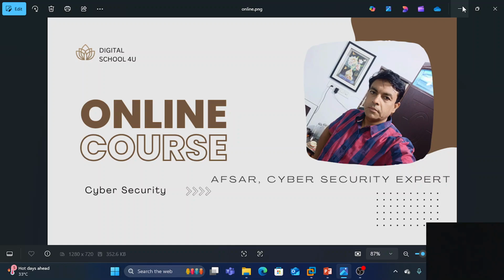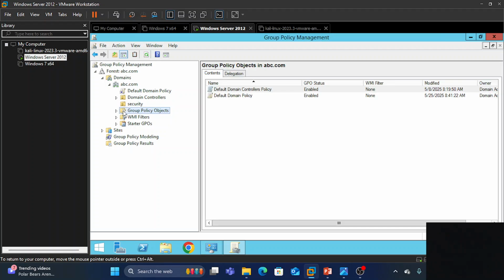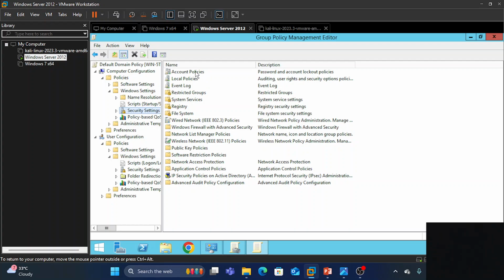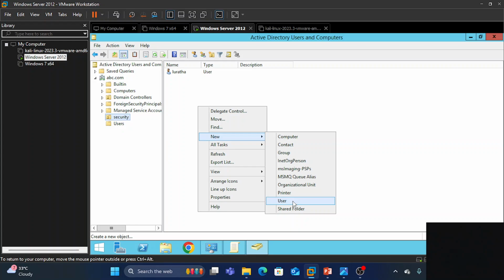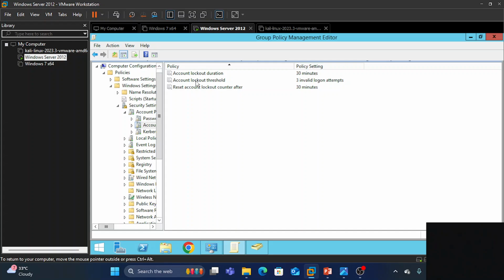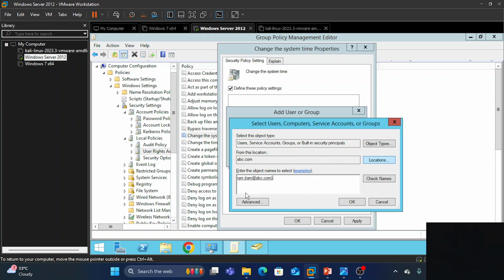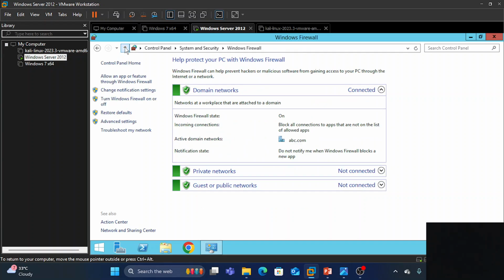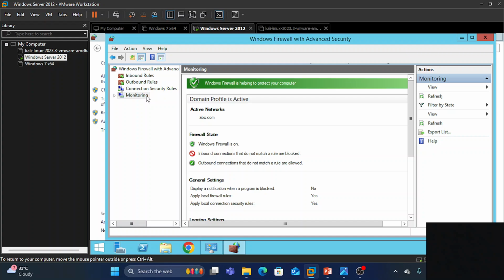Cybersecurity Full Course for Beginners – Start Your Career Today! Day-3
Welcome to Digital School 4U – Learn. Grow. Secure.

Are you ready to begin your journey in the world of cybersecurity,  networking, and IT? Digital School 4U is your trusted platform for practical, hands-on, and career-oriented technical training, led by one of India’s most experienced IT educators, Afsar Khan.

Whether you're a complete beginner, a student from BCA, MCA, B.Tech, or Diploma background, or someone looking to switch into a high-demand IT role, this channel is built for YOU.

🎓 Meet Your Trainer – Afsar Khan

With over 18 years of industry experience and having trained more than 100 batches of students and professionals across India and globally, Afsar Khan brings real-world insight and a passion for teaching that bridges the gap between theory and practice.

He holds multiple IT and cybersecurity certifications and specializes in simplifying complex technical concepts so they are easy to understand—even for absolute beginners. He has trained learners from top MNCs, colleges, and government organizations, and now brings his expertise to Digital School 4U to help YOU succeed.

Digital School 4U is more than just a YouTube channel—it's your digital classroom. Here's what you can expect:

✅ Cybersecurity Training Series (Day-wise Learning Modules)
From the fundamentals to advanced topics, follow structured, day-wise training programs that help you build a solid cybersecurity foundation.

✅ Certification Courses & Crash Series
Quick, focused courses for top certifications like:

CompTIA Security+, Networking +, Cyber Security, Windows Administartion, Hardware+, Basic Electronics, etc.

Network+

Linux Essentials

And more...

These will help you prepare with confidence, whether you're appearing for exams or building skills for the job market.

✅ Networking Fundamentals
Understand how networks operate, how devices communicate, and how attackers exploit vulnerabilities in network design.

✅ Hands-On Tool Demonstrations
Learn how to use industry-standard tools, such as:

Nmap for network scanning

Kali Linux for ethical hacking labs

Burp Suite, Metasploit, and more

✅ Real-World Cybersecurity Examples
Gain exposure to case studies, attack scenarios, and live walkthroughs of real threats. Learn how professionals analyze and respond to attacks in real time.

✅ Job-Oriented Learning & Interview Guidance
We focus on career-building—not just academics. You’ll get:

Resume-building tips for cybersecurity roles

Interview question discussions

Guidance on certifications and career paths

Insider advice for cracking your first IT job or moving up in your current role

✅ Weekly Live Q&A + Community Support
Ask your questions, share your progress, and get feedback from Afsar Khan and the Digital School 4U community. You’re not learning alone—we’re in this together.

This channel is perfect for:

BCA / MCA / B.Tech / Diploma Students

Freshers exploring IT & Cybersecurity careers

Job seekers preparing for interviews or certifications

Absolute beginners who want to learn from scratch

Anyone interested in cybersecurity, ethical hacking, and networking

No prior experience is required—just the curiosity to learn and grow.

💡 Our Mission

At Digital School 4U, our mission is to democratize quality IT education. We believe that learning should be accessible, practical, and aligned with real-world industry needs. This platform empowers learners with the right mix of theory, tools, certification prep, and career support—so you don’t just learn, you build a secure future.

Follow for updates, new videos, and live training announcements.

Join thousands of learners already transforming their careers with Digital School 4U.

👉 Digital School 4U – Learn. Grow. Secure